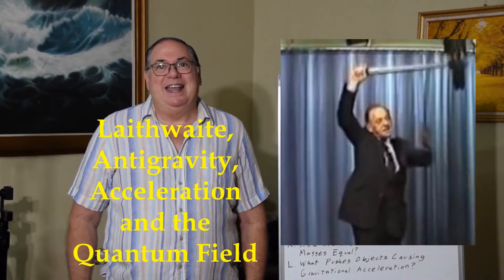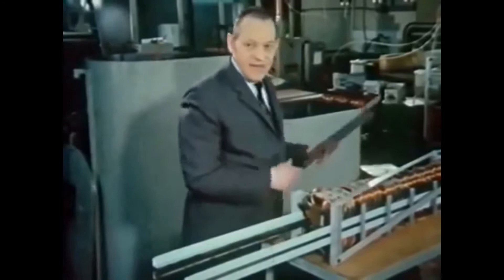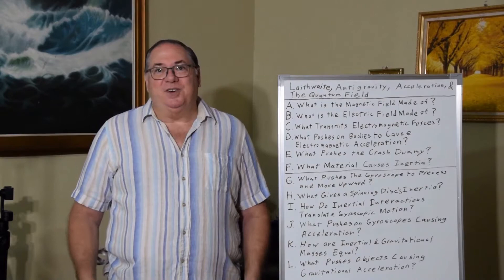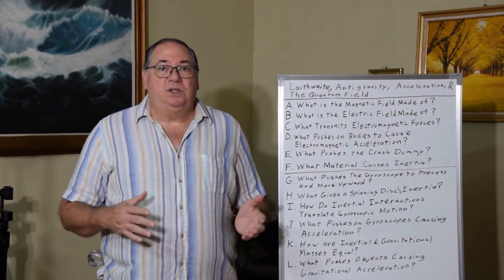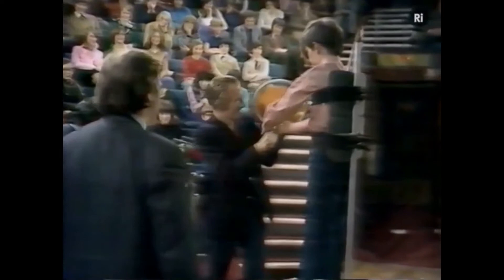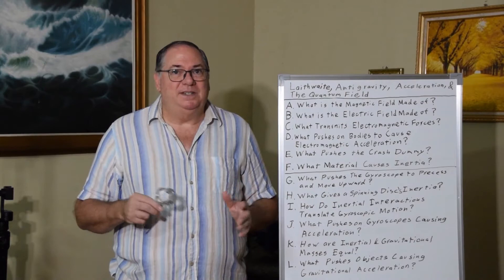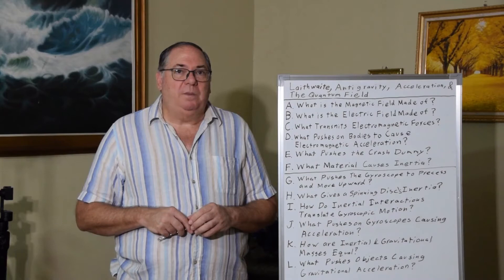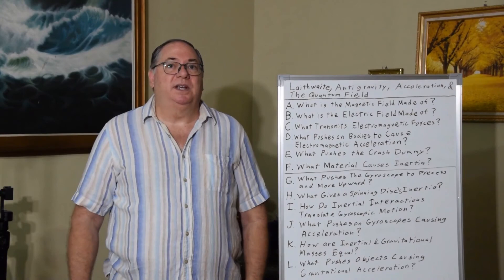Laithwaite, Antigravity, Acceleration, and the Quantum Field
Eric Lathwaite is known as the father of maglev train technology and for claiming that gyroscopes cause antigravity. His experiments however, demonstrate how the quantum field interacts with matter and that the quantum field causes electromagnetic, mechanical, and gravitational acceleration. I also show how he was wrong about his antigravity claims.

Here is his 1974 lecture on gyroscopes at the Royal Institution.